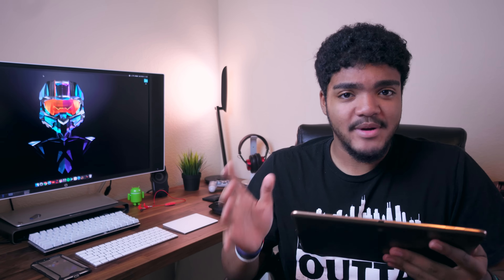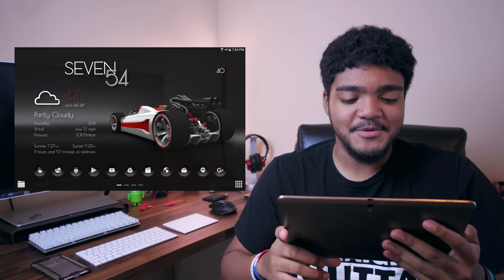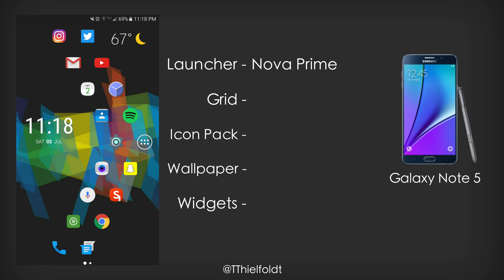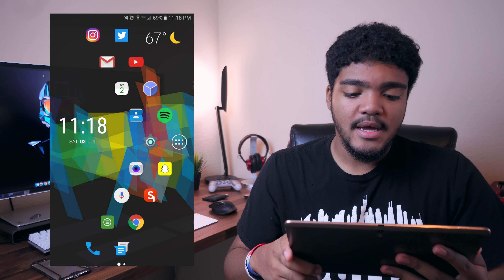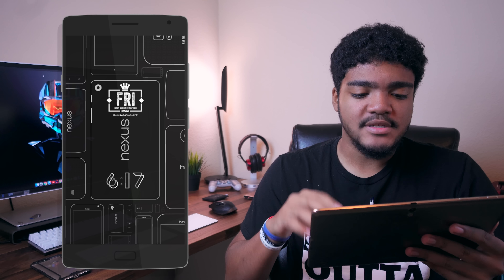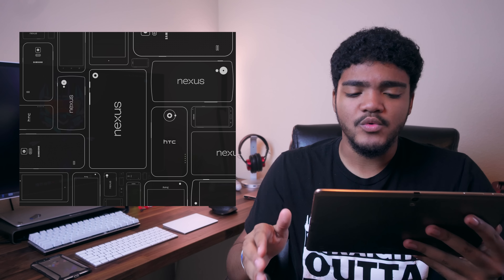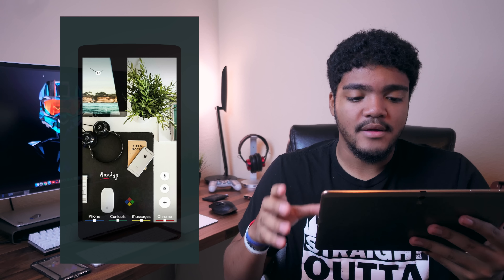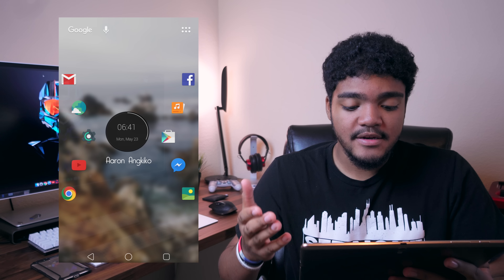Best Android Setups Ep. 2 - Creative Setups [BAS]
Rules:
1. Send 1-5 Screenshots of your homescreen(s)
2. List all of the following in your submission:

     Your name and Twitter handle (if applicable)
     Launcher
     Launcher Grid
     Widget(s)
     Icon Pack(s)
     Link to your wallpaper(s)
     Name of the device you use

NOTE:

Just because you've submit something, doesn't mean you're automatically in the video. If I like your setup, it'll be featured. If you don't see your setup in a video, I either didn't like it, or it'll be in a future episode. I'll let you know either way.

Check out Justin Iacobellis' Channel!

So sorry this took so long! I hope to have a regular set schedule for BAS uploads! Thanks for your patience! Enjoy! SETUP INFO BELOW!

Track 1 - "Love" by Collapse Official
Track 2 - "Ocean" by DeeTunez
Track 3 - "Candy Colored Sky" by Catmosphere
Track 4 - "Earth Savior" by Weirddough
Track 5 - "Gardens" by Lakey Inspired
Track 6 - "A Walk on the Moon" by Lakey Inspired